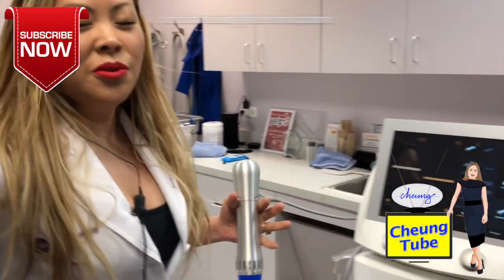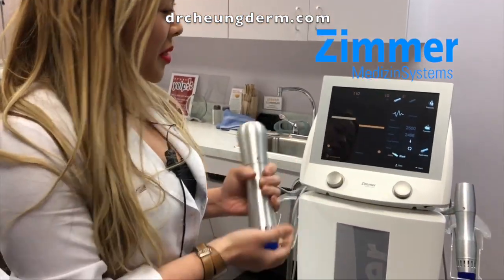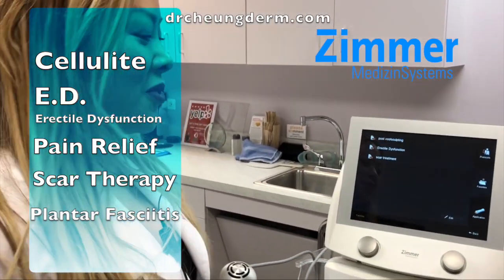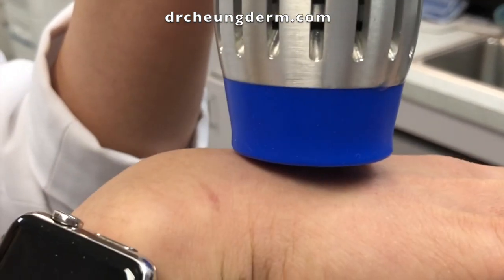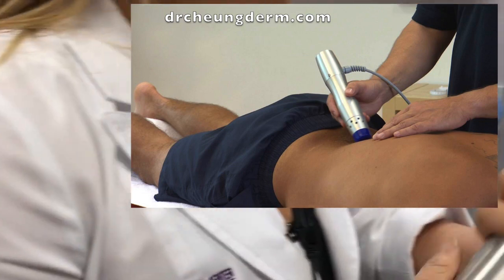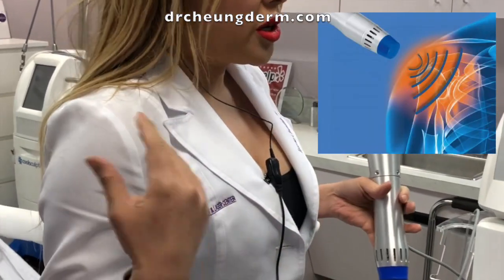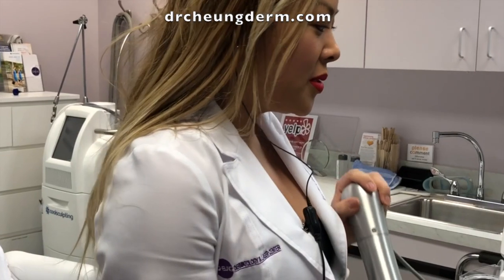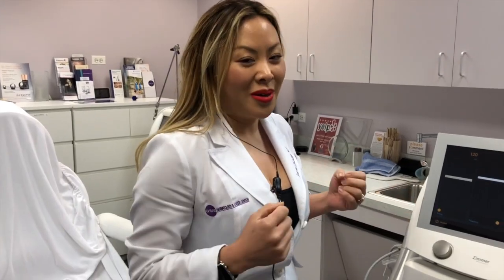The Zimmer Shockwave Therapy is the latest technology for treating pain relief and ED!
Introducing the ZIMMER! The latest technology for pain relief, using Radial Shockwave Therapy (RSWT). The Zimmer uses Radial Shockwave Therapy for the treatment of superficial orthopedic disorders, including plantar fasciitis, tendonitis, Achilles tendon, strained arches, plus a whole range of other orthopedic and neurological disorders. In addition, the Zimmer can treat ED (erectile dysfunction) with amazing results!